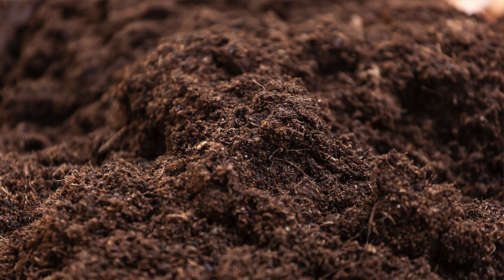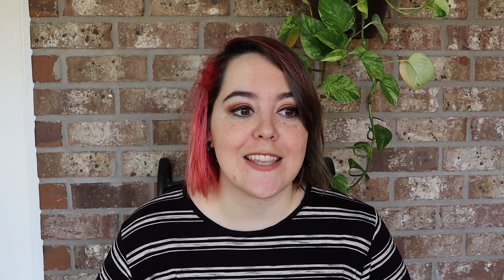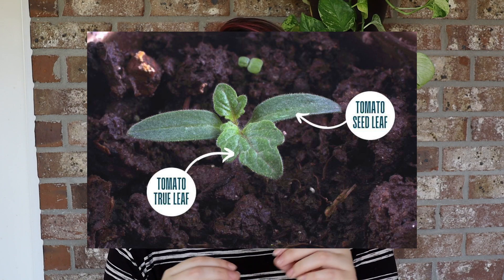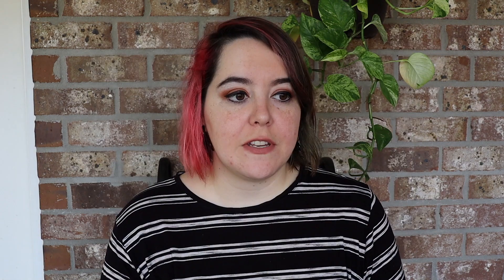Watch this if you've never grown something 🌿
Where are the seeds on a carrot? Why can't I grow plants in sand?

Here is a VERY baseline introduction into growing plants for people who are brand new to gardening and don't know where to start.